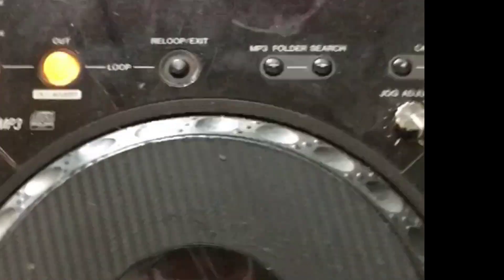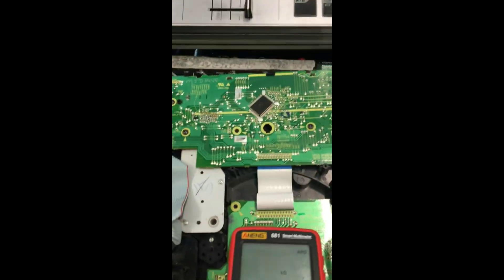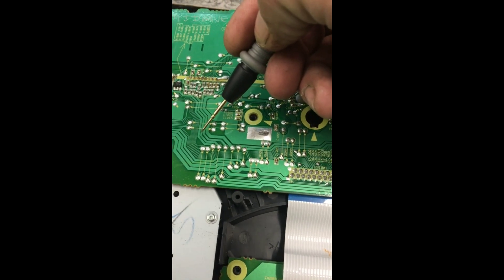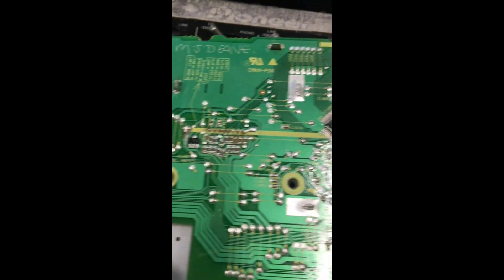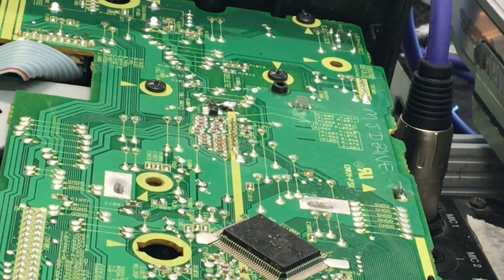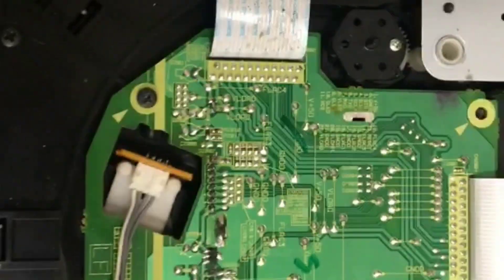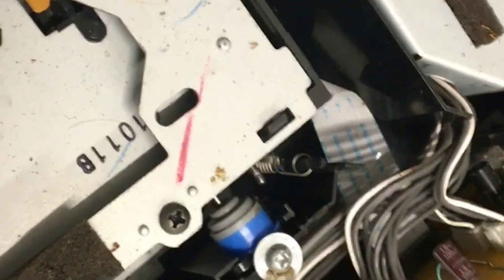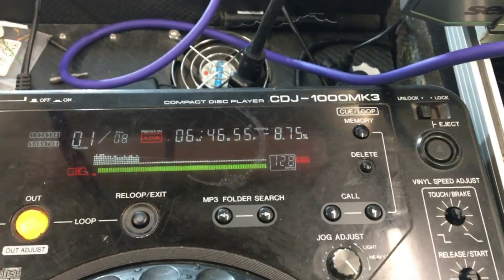Drop Damaged Repair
puzzeled why it was dammaged